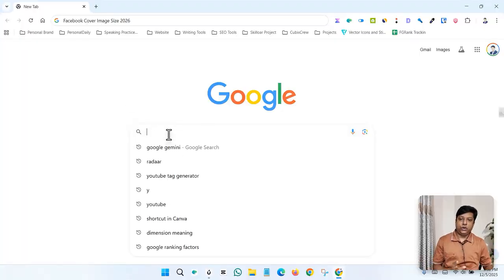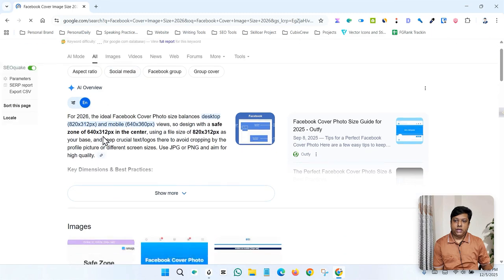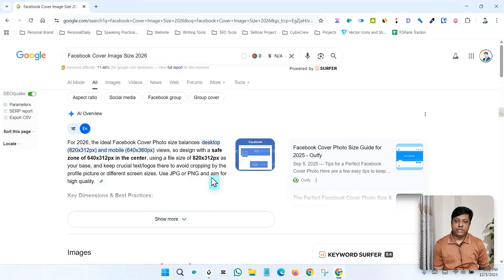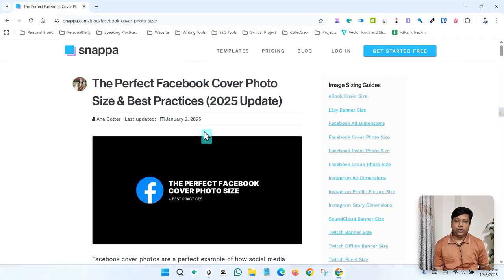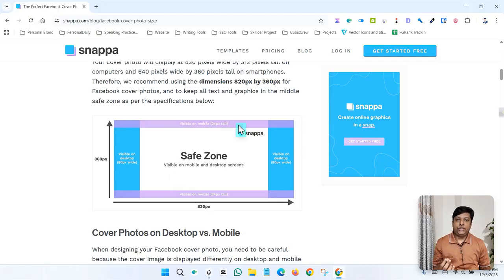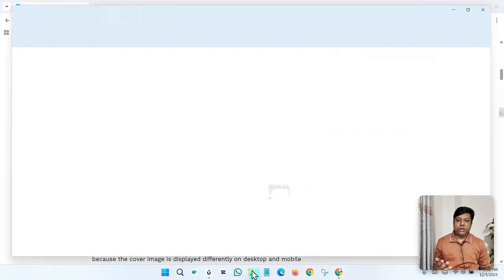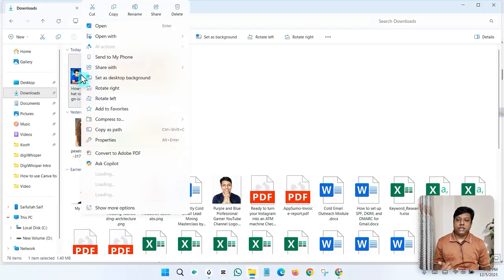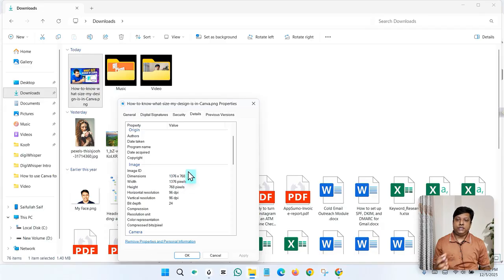How to Choose the Right Design Size? (Canvas Dimension) | Canva Course for Beginners | 07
Learn how to find design dimensions in seconds! 🎨 This step-by-step tutorial is a game changer for boosting productivity and simplifying your graphic design workflow. Discover two easy methods to confirm the dimensions of your next project, whether it's a Facebook cover image or a YouTube thumbnail.

✔️ Method 1: Use Google to search reliable tools for precise design dimensions.
✔️ Method 2: Check properties of sample images for accurate measurements.

These easy-to-use techniques save time and ensure professional results effortlessly. Say goodbye to guesswork and hello to innovative solutions that streamline your creative process.

If you’re ready to take your designs to the next level, try it yourself today! Let’s fix the internet together, one video at a time!